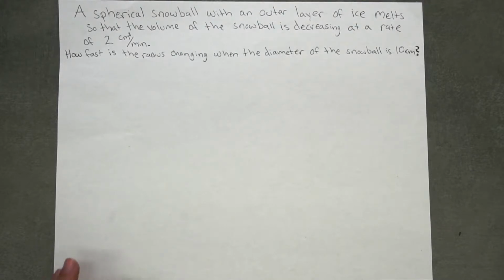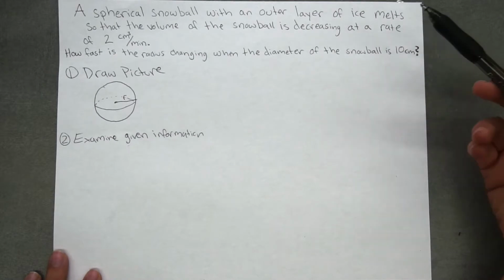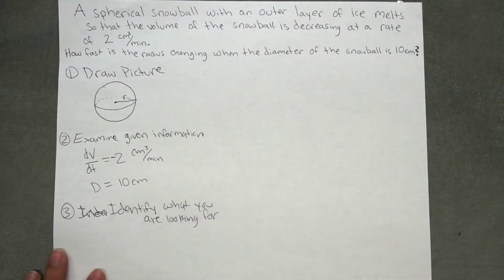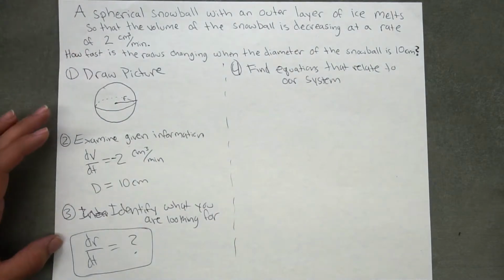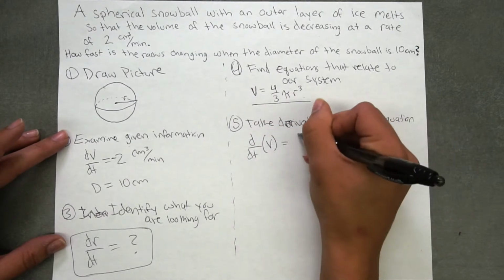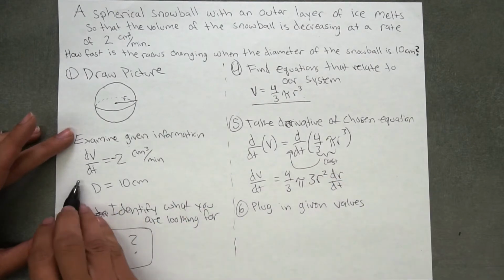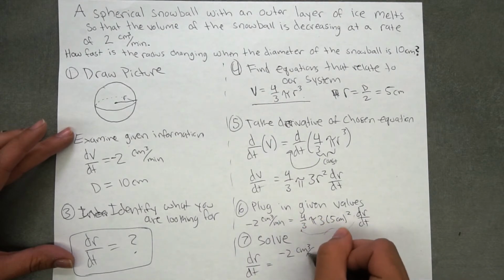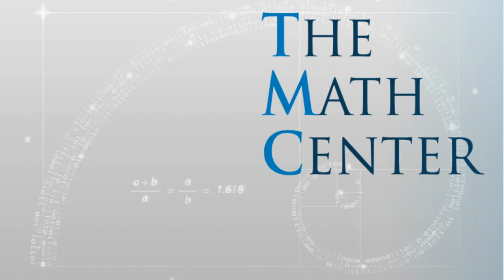Related Rates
Sadiya goes over a related rates problem involving a sphere with a decreasing volume.